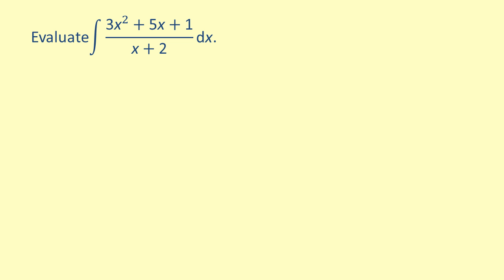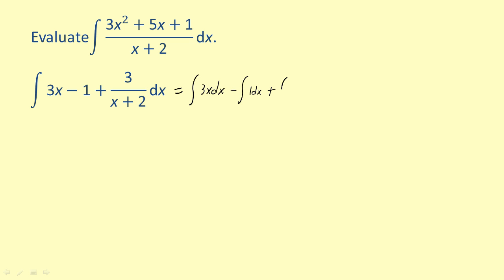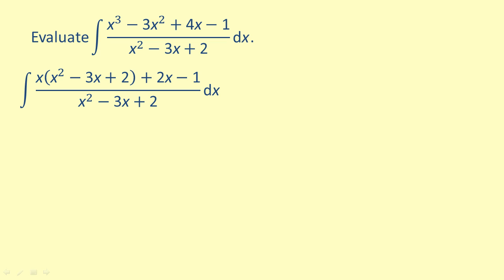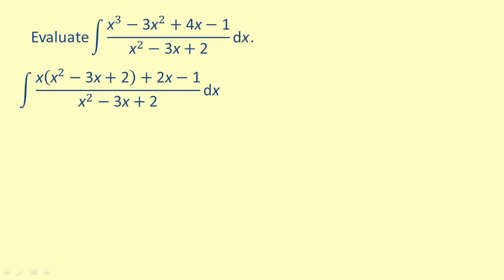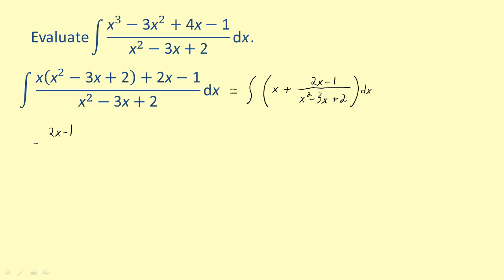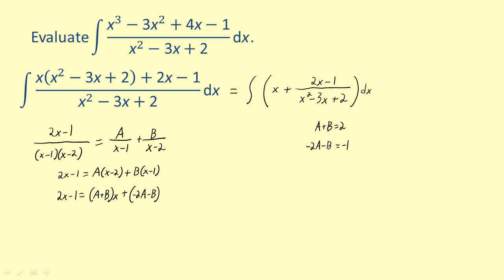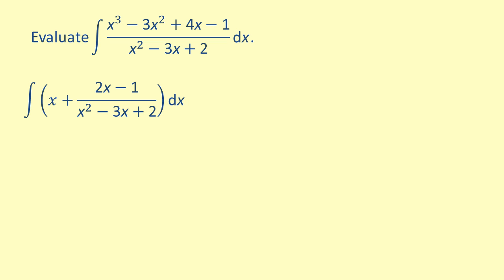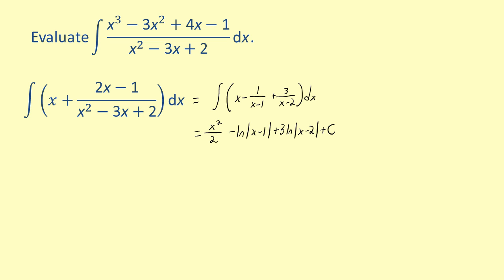Knewton IV C LO 6